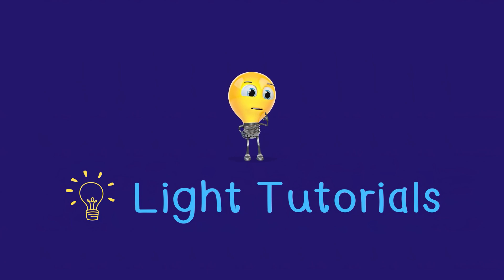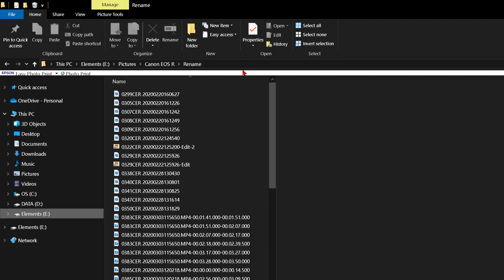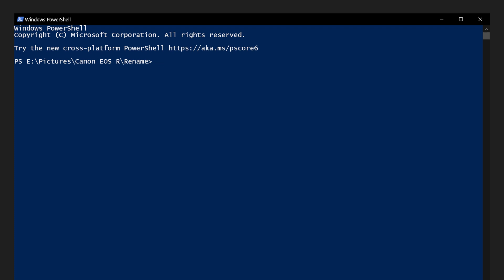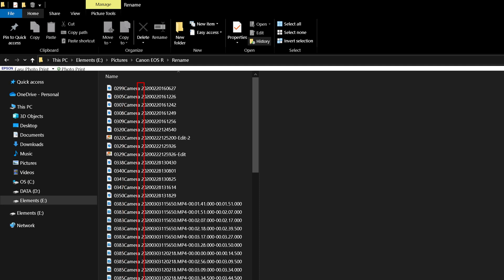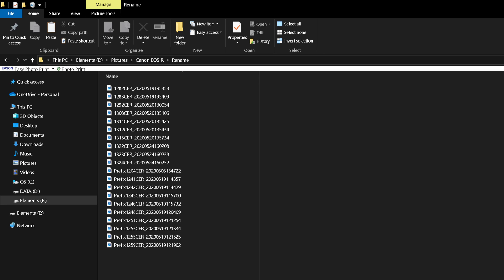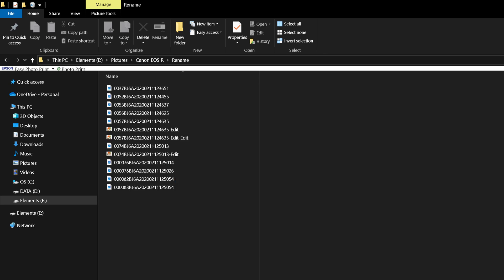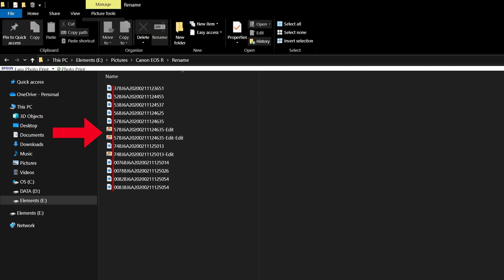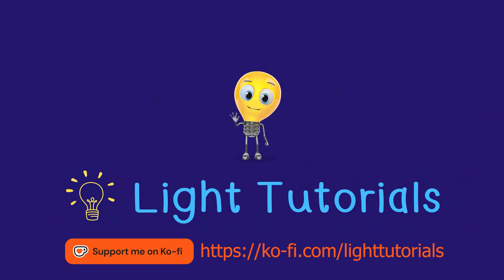Rename Multiple Files at Once with PowerShell Commands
Tutorial on how to rename multiple files at once, using Windows PowerShell, which is available for Linux and Mac also at:

This video covers where to download PowerShell from, how to use it, and various renaming commands.

0:00 Intro and Download
0:42 PowerShell Startup
1:35 Replace Text
2:40 Replace Space with Underscore
3:04 Remove Characters Altogether
3:15 Add a Prefix
3:36 Add a Prefix only to files without the prefix
4:06 Add a Suffix
4:39 Remove Beginning of filename
5:29 Remove End of filename

- Replacing Text
dir | Rename-Item -NewName {$_.name -replace "CER","Camera"}

- Replace Space with Underscore
dir | Rename-Item -NewName {$_.name -replace " ","_"}

- Add a Prefix
dir | Rename-Item -NewName {"Prefix" + $_.name}

- Add a Prefix only to files without the prefix
dir -exclude "Prefix*" | Rename-Item -NewName {"Prefix" + $_.name}

- Add a Suffix
dir | Rename-Item -NewName {$_.basename + "Suffix" +$_.extension}

- Remove Beginning of filename
dir | % { ren $_  $_.Name.Substring(2) }

- Remove End of filename
dir | Rename-Item -NewName {$_.basename.substring(0,$_.basename.length-4) +$_.extension}